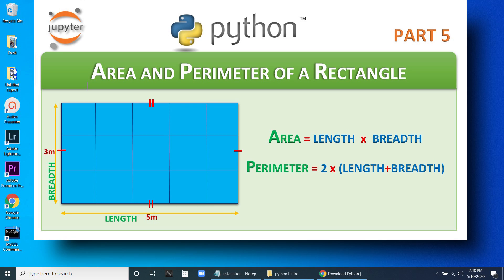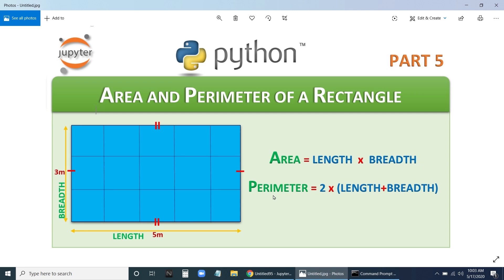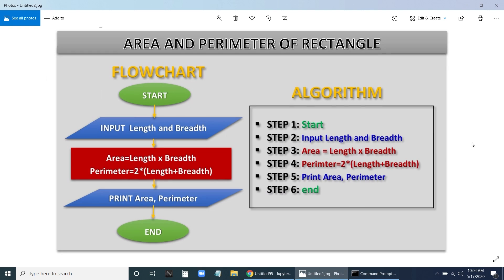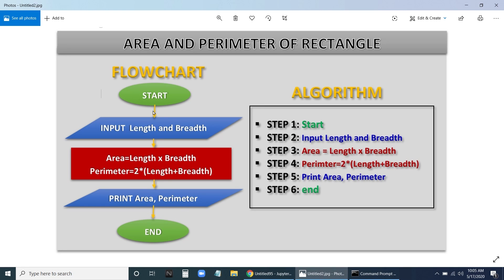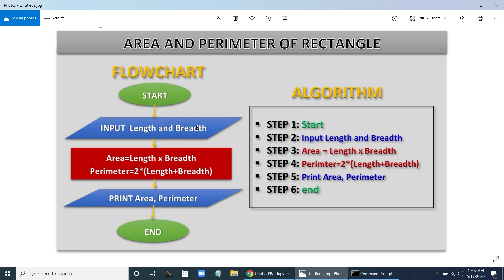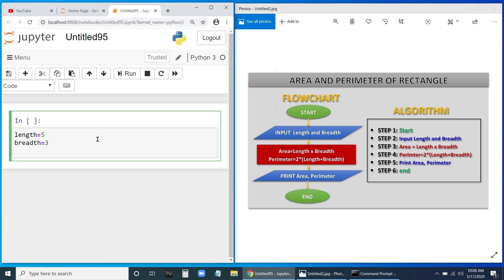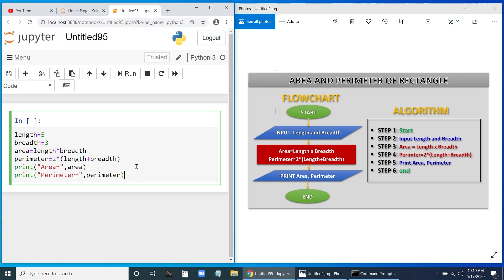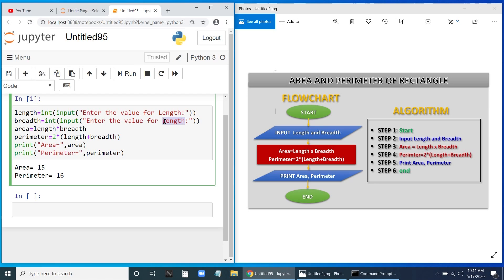Python Part 5 : Area and Perimeter of a Rectangle : CBSE Computer Science IP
CBSE Computer Science IP: Area and Perimeter of a Rectangle